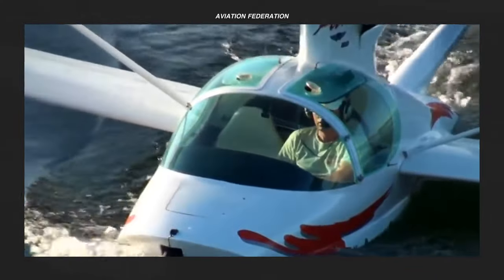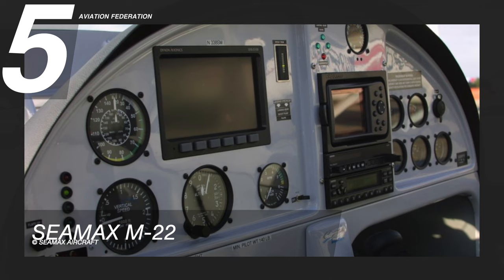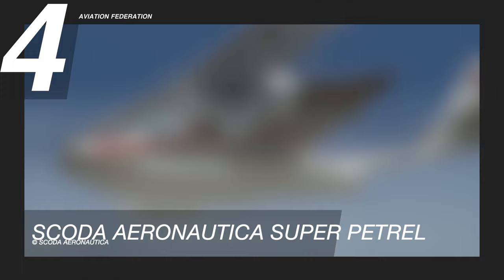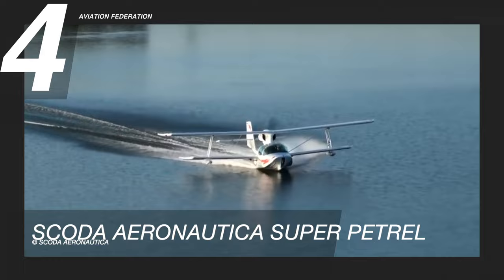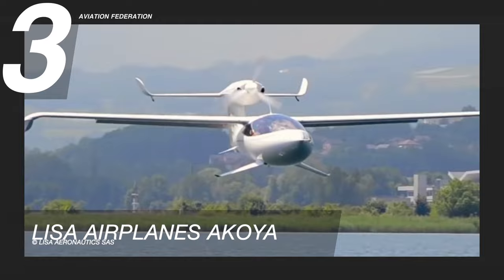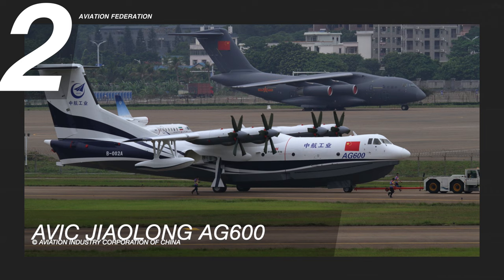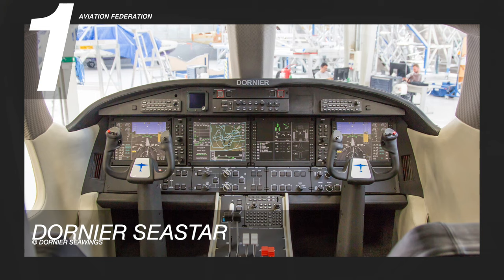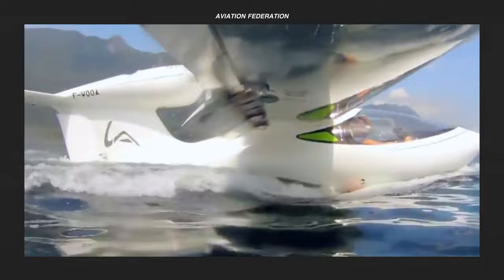Top 5 Amphibious Aircraft (International) | Price & Specs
In this episode, we're sharing our list of the top amphibious aircraft from international brands or aircraft manufacturers, together with their price and important features. This follows our most recent video on amphibious aircraft from North American companies. Stick around to see the number one aircraft on our list!

Amphibious aircraft or seaplanes have a marked advantage over conventional aircraft since they can travel faster than boats and can get closer to their target destinations whether on land or sea. They can be quite useful for long-range air-sea missions, as well as an effective mode of transport in remote areas.

EXTRA INFO:

SeaMax M-22
Maximum Capacity: 2
Maximum Speed: 130 mph (210 km/h)
Range: 590 miles (950 km)
Fuel Capacity: 25 gallons (96 liters)
Price: starts at US$ 170,450

Maximum Capacity: 2
Maximum Speed: 120 mph (190 km/h)
Fuel Capacity: 25 gallons (95 liters)
Price: starts at US$ 195,000

Maximum Capacity: 2
Maximum Speed: 155 mph (250 km/h)
Range: 1,250 miles (2,000 km)
Fuel Capacity: 18 gallons (70 liters)
Price: starts at US$ 350,000

AVIC Jiaolong AG600
© Aviation Industry Corporation of China

Maximum Capacity: 50
Maximum Speed: 350 mph (560 km/h)
Range: 2,800 miles (4,500 km)
Fuel Capacity: N/A
Price: To be announced

Maximum Capacity: 12
Maximum Speed: 206 mph (333 km/h)
Range: 1,150 miles (1,850 km) - See ERRATUM
Fuel Capacity: 363 gallons (1375 liters)
Price: starts at US$ 7.2 Million